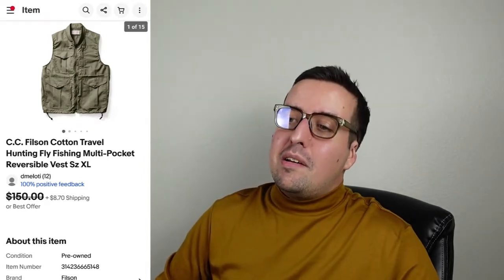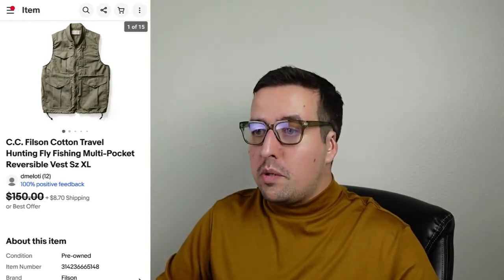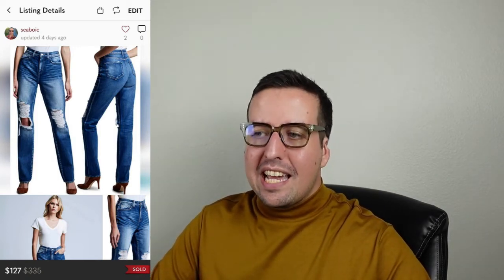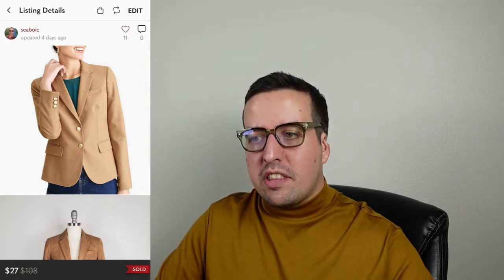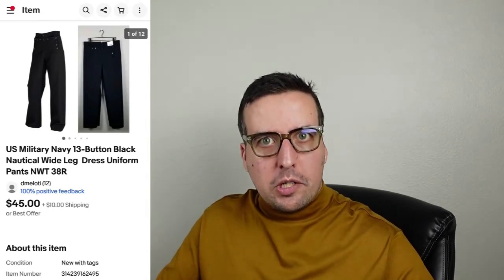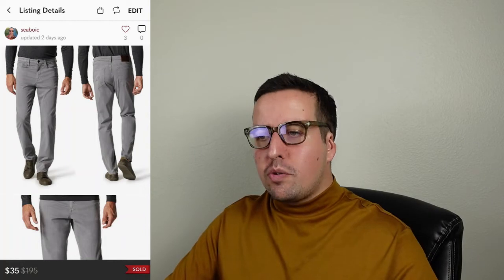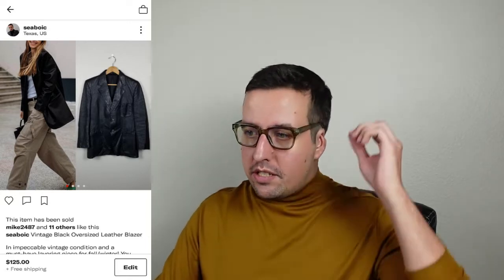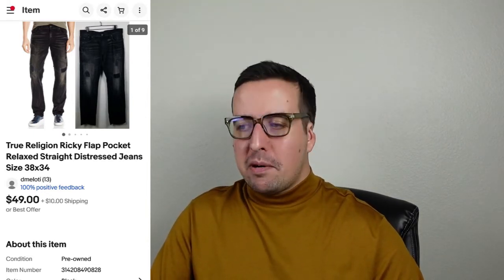Where Are They Now? What Sold the 4th Week of November on Poshmark, Depop and Ebay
This video covers my sales from 11/19-11/26 on Poshmark, Depop and Ebay! Watch this video to learn what's currently selling and what live comps are for items you may be able to find in your area to flip for profit!

0:00-0:52 Intro
0:53-23:53 What sold breakdown
23:54-26:29 Totals for the week (Revenue, after fees, COGS, profit)
26:30-27:10 Outro

Want a free assistant for your Poshmark closet for automated offers, sharing and easy crosslisting? Use FLYP!

My shops

Mercari:
The ReStylePhile: Get up to $30 off* when you use my code TABZAW to sign up for Mercari. *Terms apply